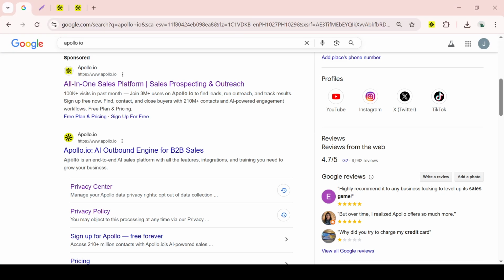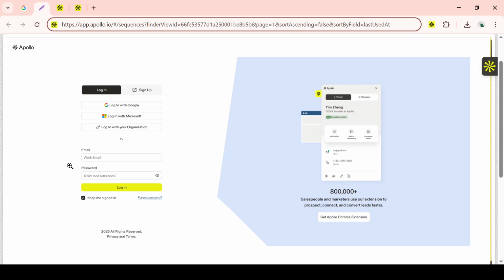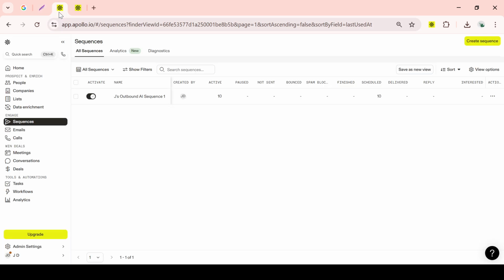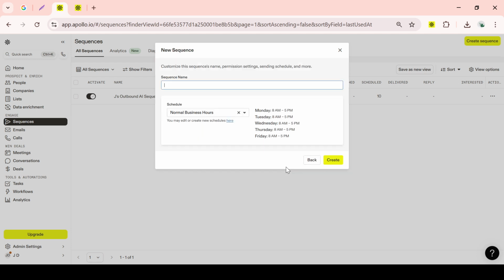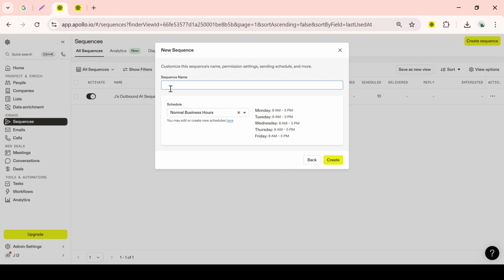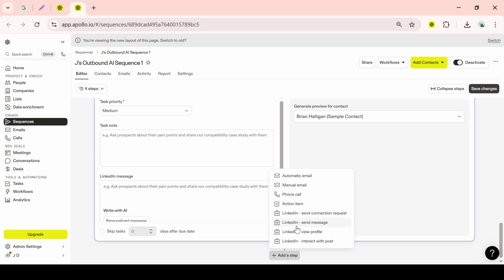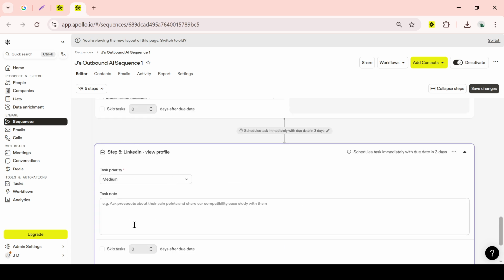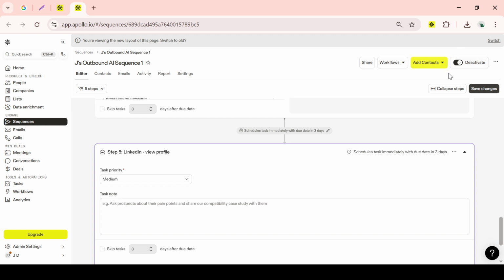How to Use Apollo.io for Email Marketing [2026 Full Guide]